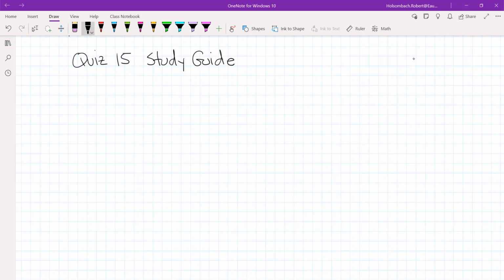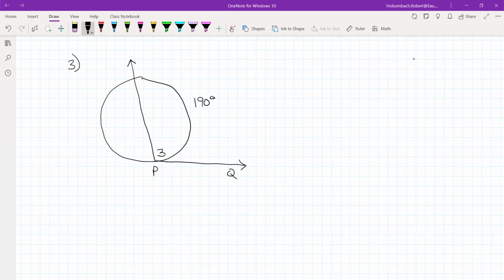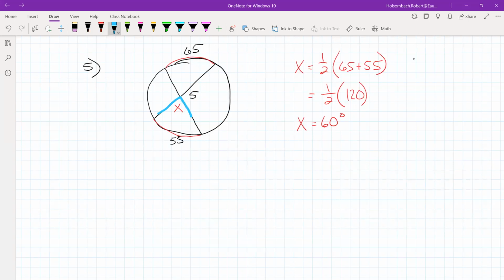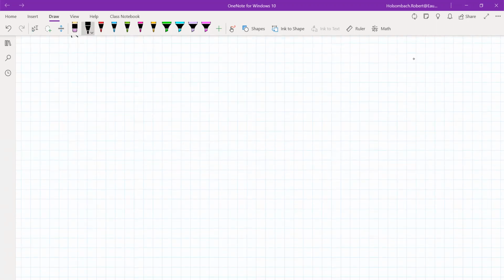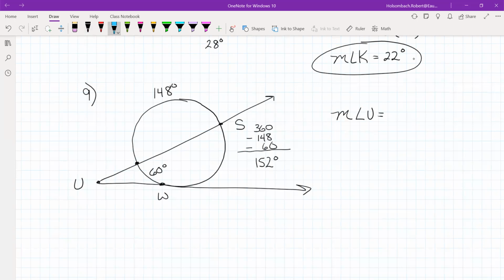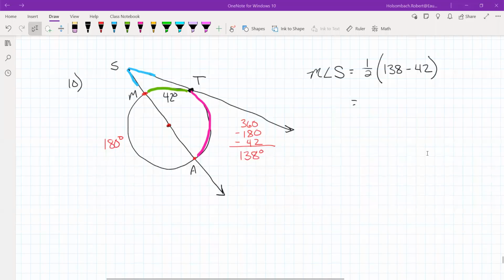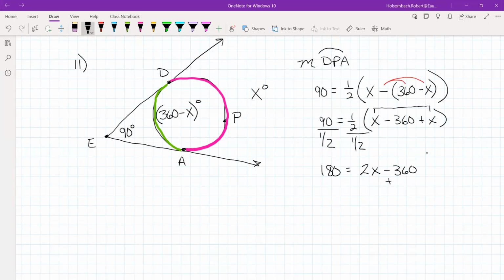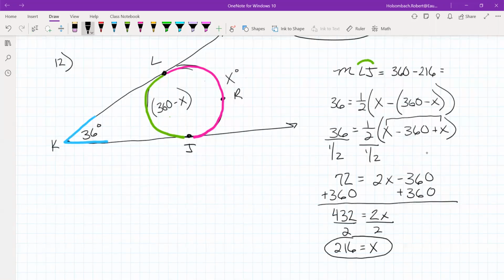Quiz 15 Study Guide